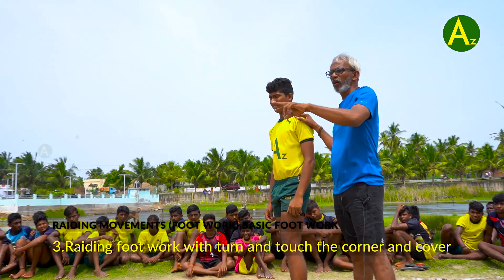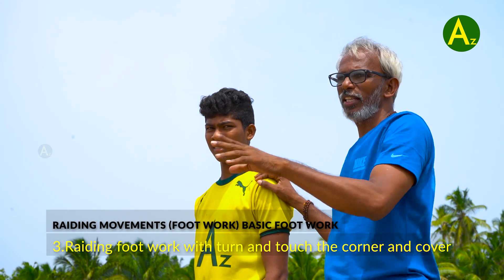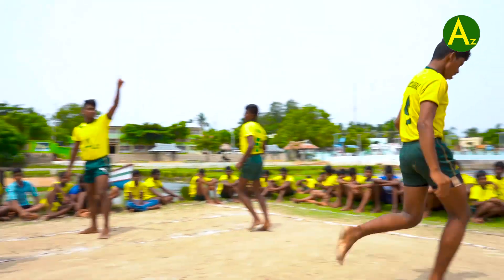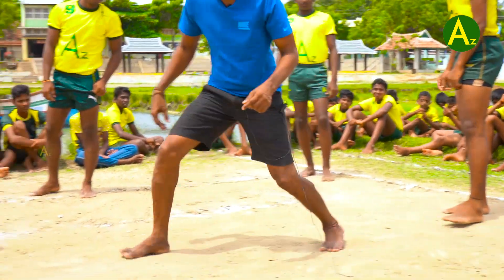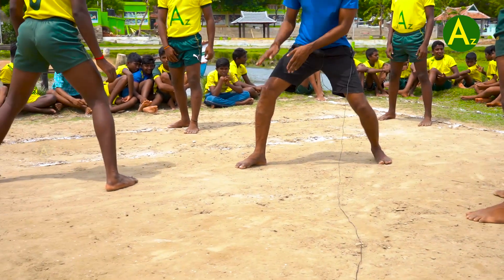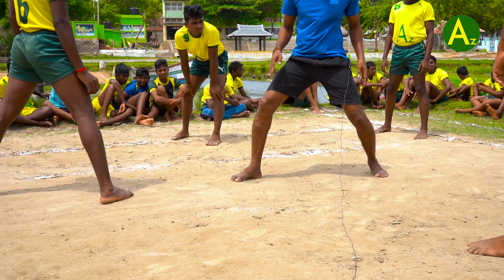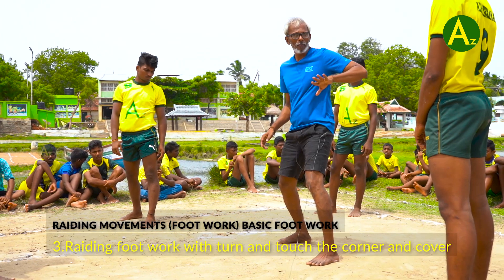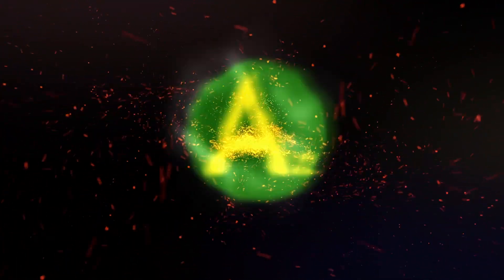Kabaddi skills-Raiding Foot work-Turn and Touch the Corner and Cover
kabaddi skills#pro kabaddi#